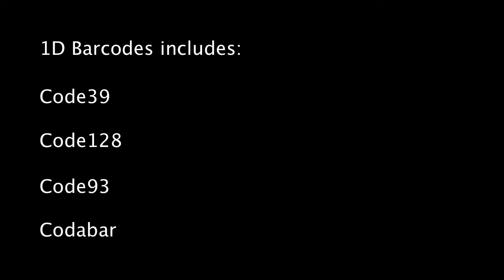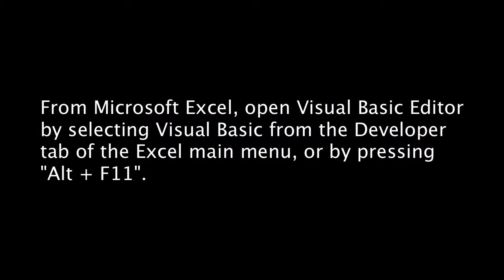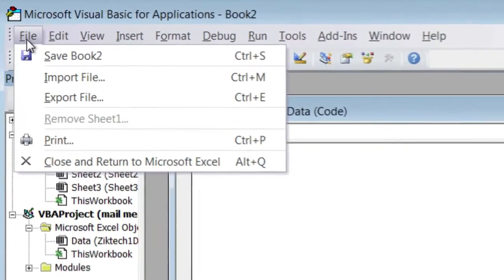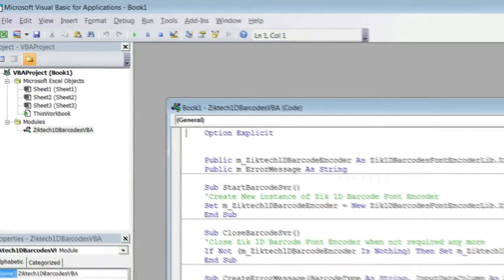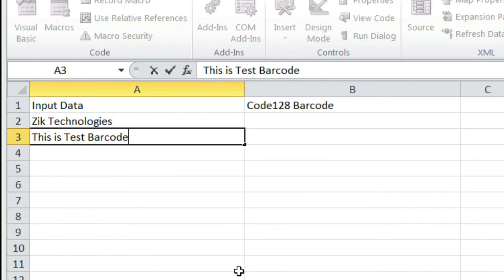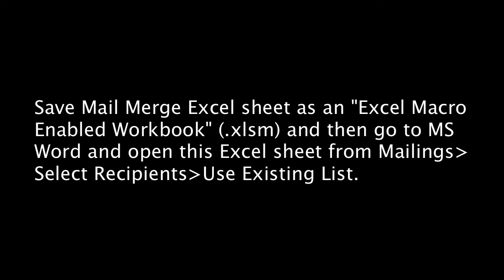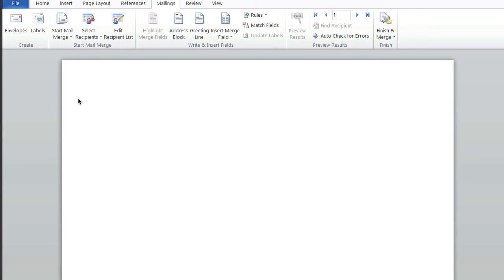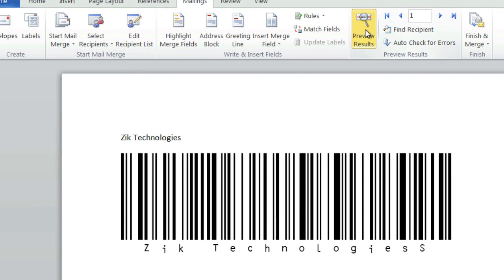How to use Ziktech 1D Barcode Font Solution in MS Word